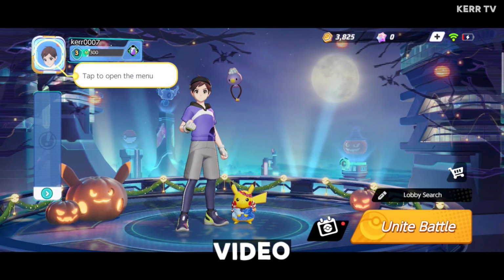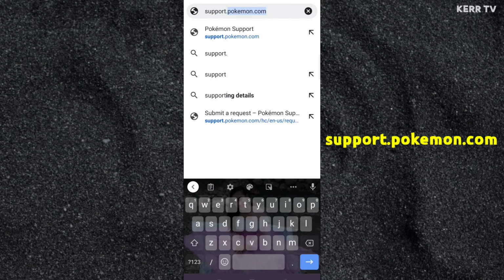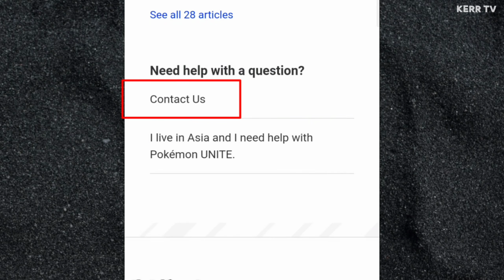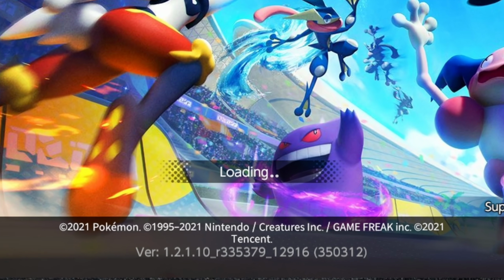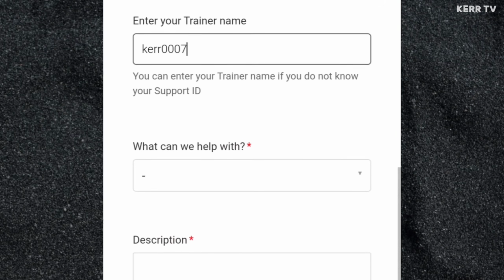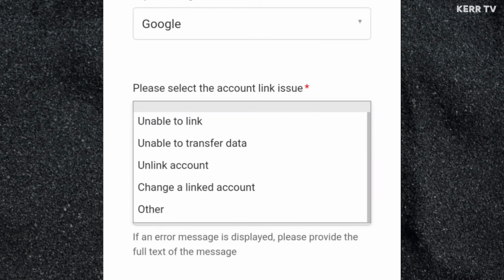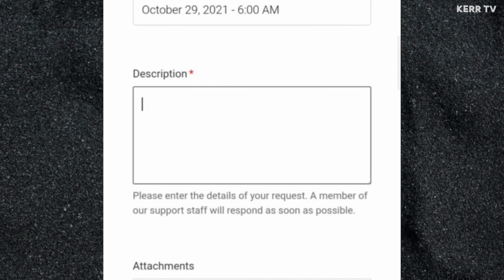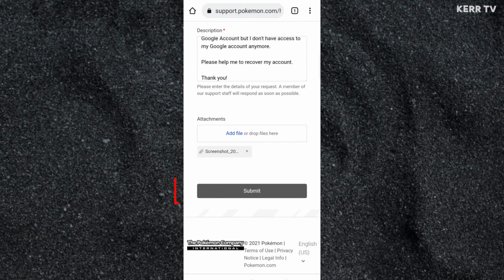How to Recover POKEMON UNITE Account (2026)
Tutorial about how to recover your Pokemon Unite lost account.

This will solve and recover the following:
- Hacked account
- Lost guest account
- Forgot Email
- Forgot Login Details
- Other reasons